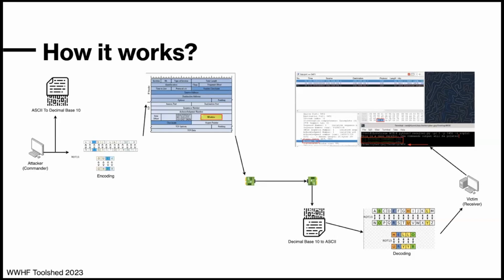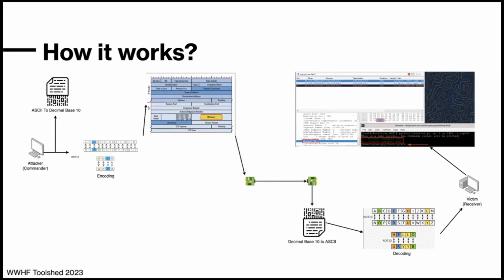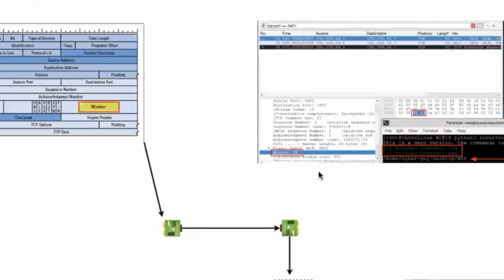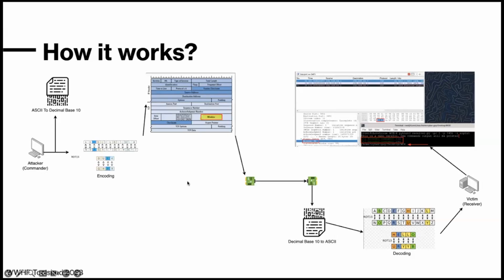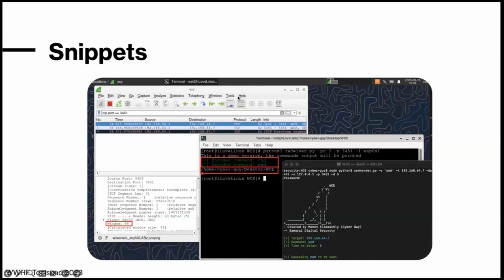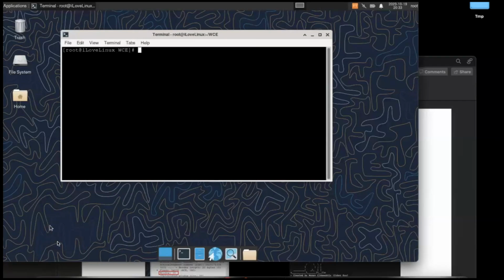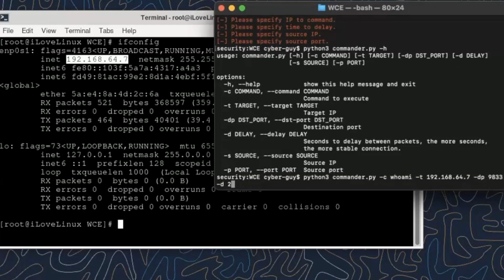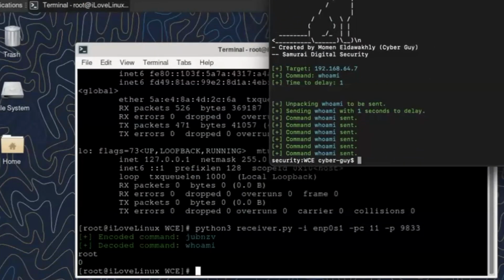Tool Shed Demo: Windows Commander and Exfiltrer (WCE) | Momen Eldawakhly | WWHF 2023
This Python tool enables network node command and exfiltration while applying OPSEC to ensure that the process is hidden by transmitting commands through window flags.

Momen Eldawakhly, also known as CyberGuy, is a senior penetration tester at Samurai Digital Security Ltd and red team engineer with a strong track record in security research and red teaming.

Join us for our annual information security conferences (in-person and virtually) — Wild West Hackin' Fest